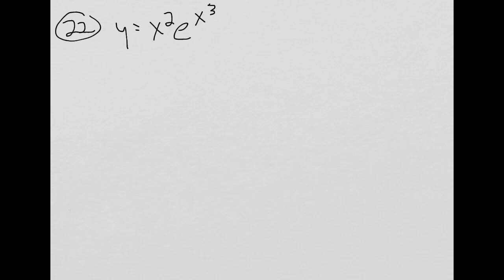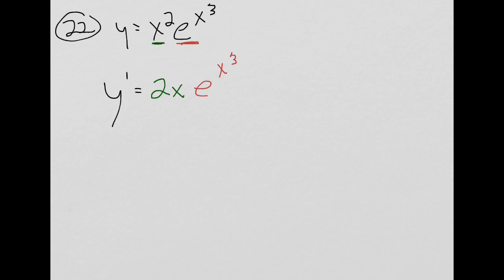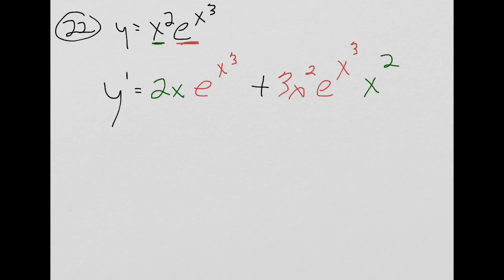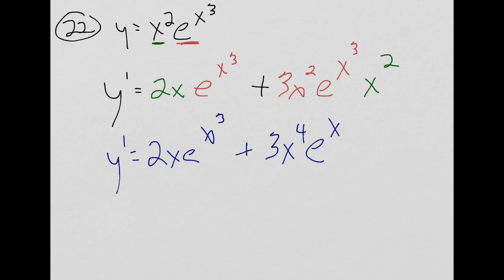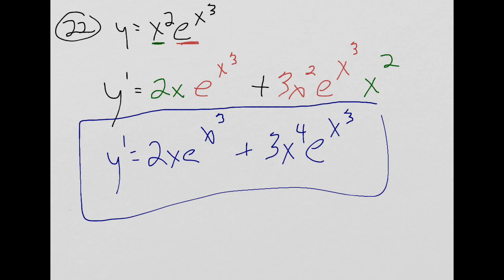AB Ch 2A Derivatives #22